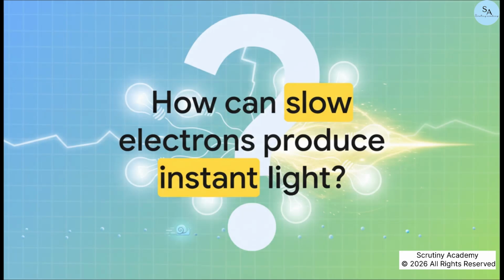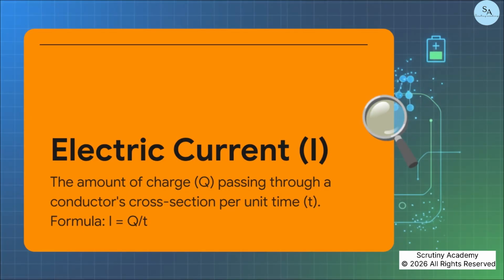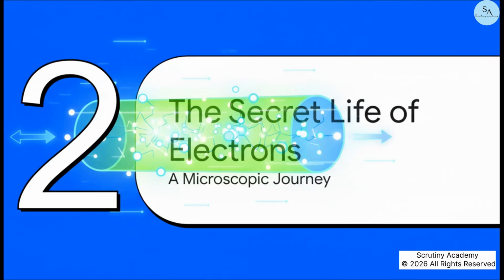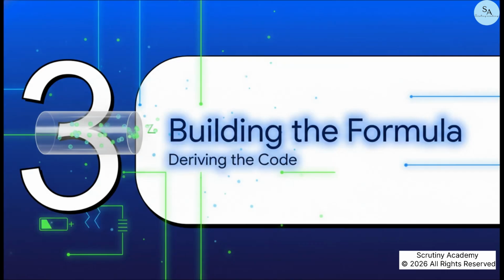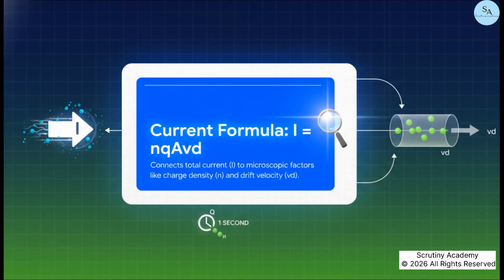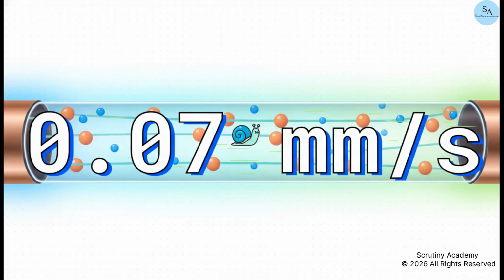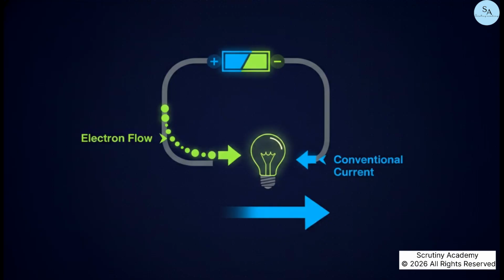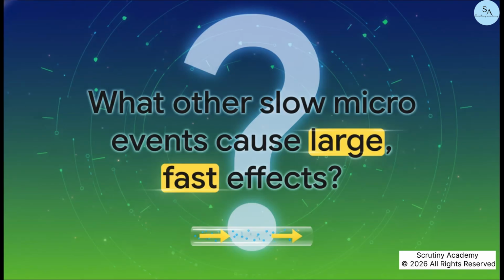Drift Velocity | Electric Current | Class 10 SSC Physics 2026 | Part 2 | Easy & Exam Oriented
In this video, we continue Class 10 SSC Physics – Electric Current (Part 2) and understand an important concept:

👉 Drift Velocity

This topic explains how electrons move inside a conductor when electric field is applied. It is very important for conceptual clarity and board exams 2026.

📌 Topics Covered:

✔️ What is Drift Velocity?
✔️ Random Motion vs Drift Motion
✔️ Effect of Electric Field on Electrons
✔️ Relation between Drift Velocity and Current
✔️ Factors Affecting Drift Velocity
✔️ Basic Formula Explanation

🎯 Key Concepts:

🔹 Drift Velocity:
The average velocity with which free electrons move in a conductor under the influence of an electric field.

🔹 Without electric field → Electrons move randomly.
🔹 With electric field → Electrons get a small average velocity called drift velocity.

🔹 Drift velocity is very small, but it produces electric current.

📚 Important Exam Questions:
 1. Define drift velocity.
 2. What is the difference between random motion and drift motion?
 3. On what factors does drift velocity depend?
 4. Why is drift velocity small?

📌 This topic is very important to understand current flow in conductors.

🔗 Part 1 Link (Ordered Motion of Charge): ___________________